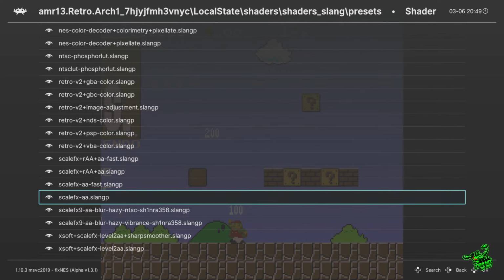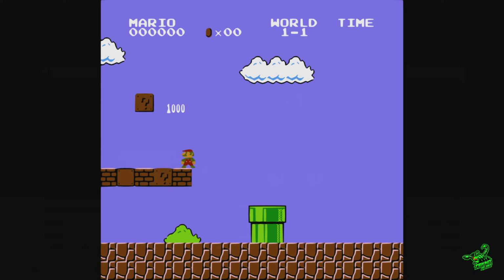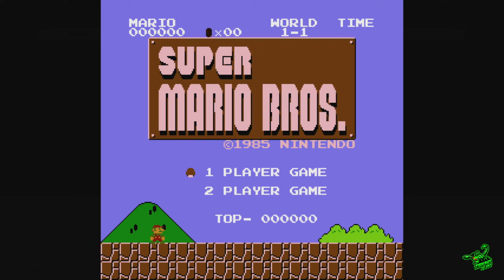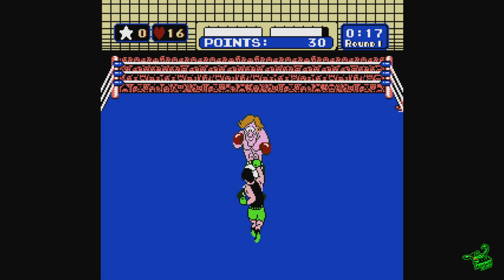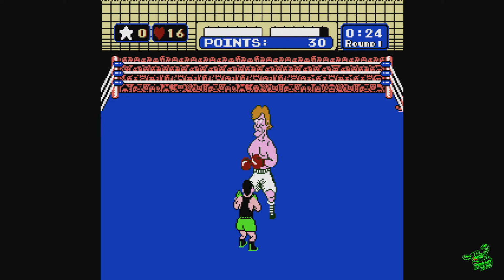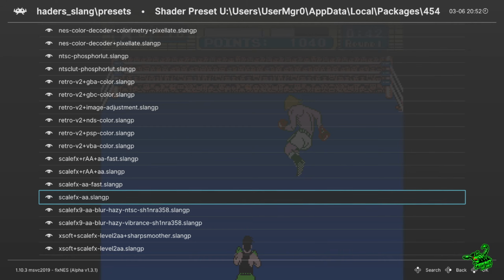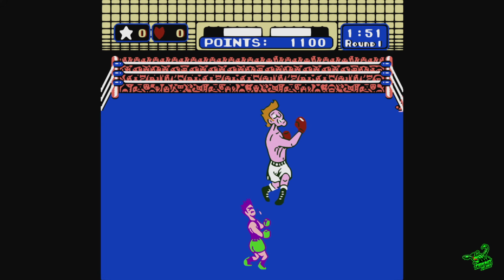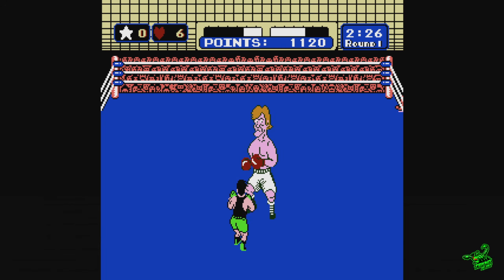ADD SHADERS TO YOUR RETRO GAMES IN RETROARCH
If you have kids that are into games too, show them my son's channel. I think your kids will get a kick out of their shanningans!